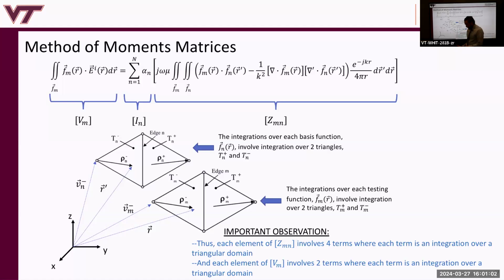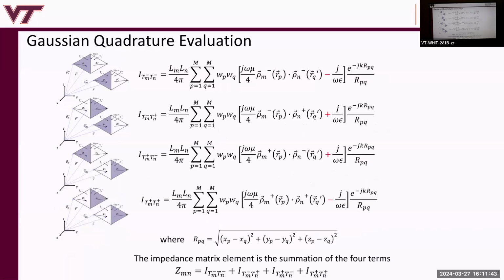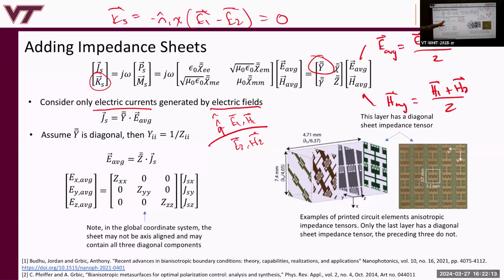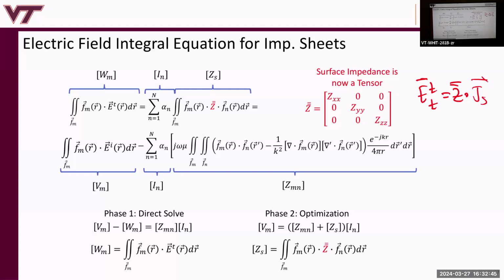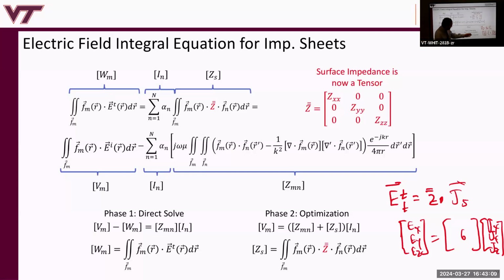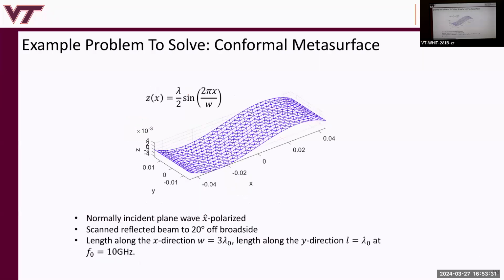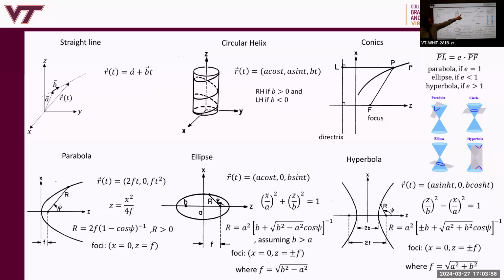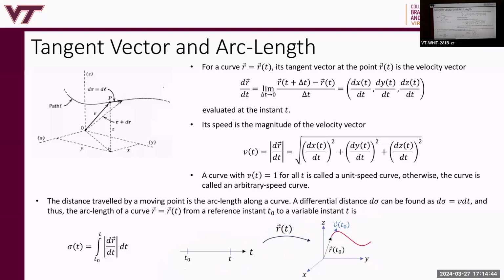Lecture17 Adding Impedance Sheets to 3D MoM Problems